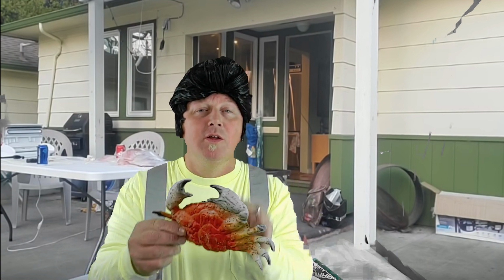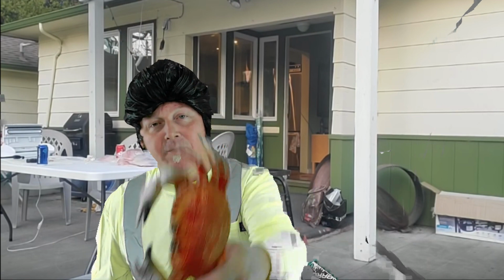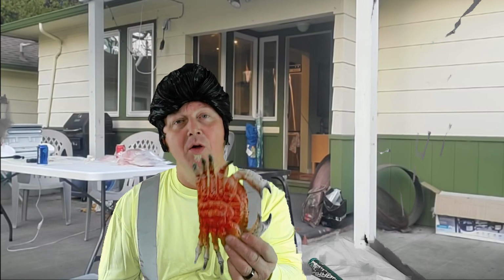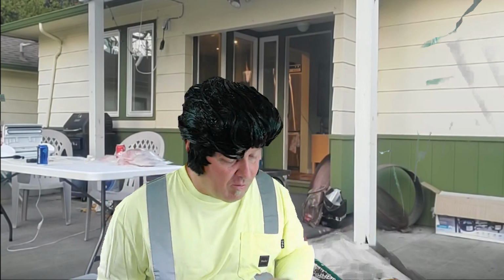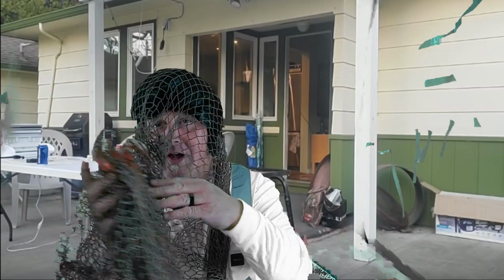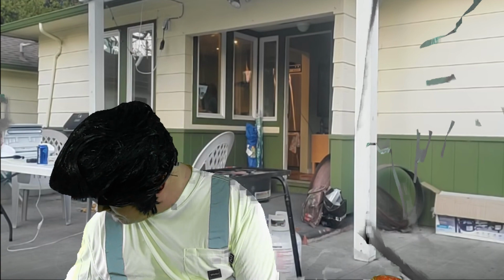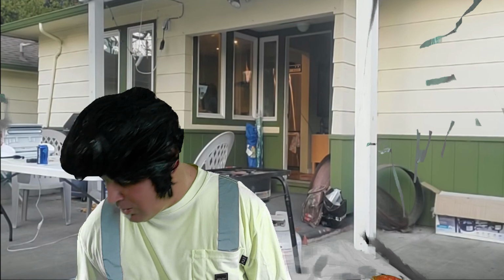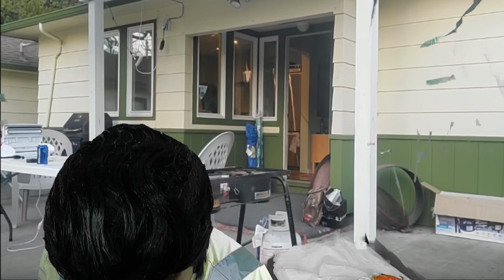Elvis T. knows about catching crabs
Elvis  explaining how crabs are caught and stuff